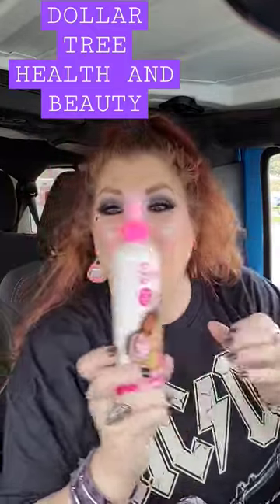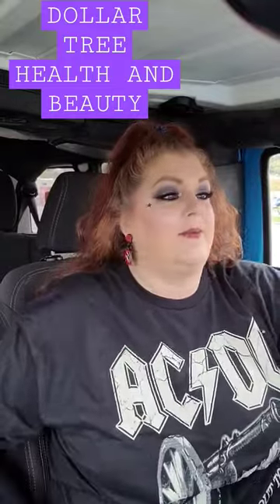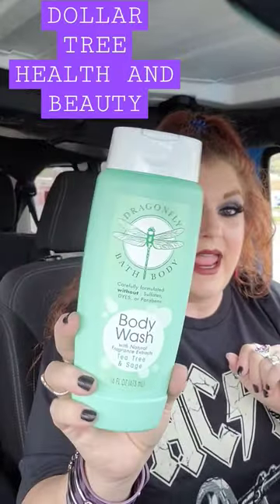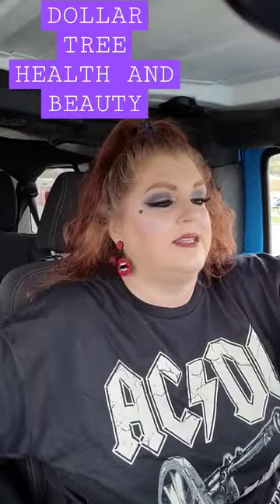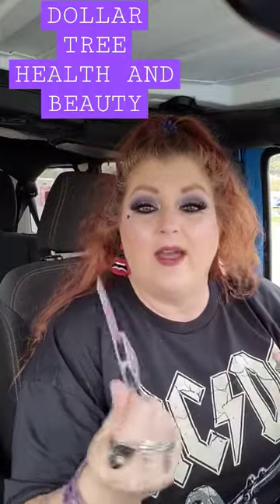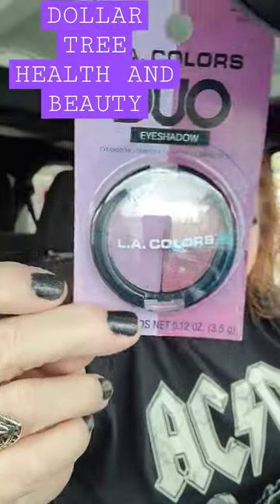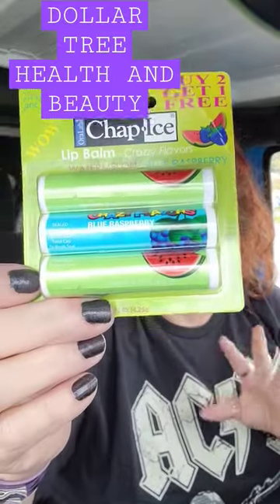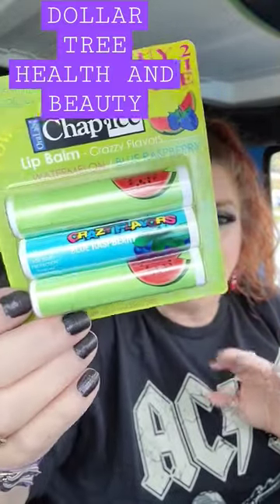DOLLAR TREE HEALTH AND BEAUTY